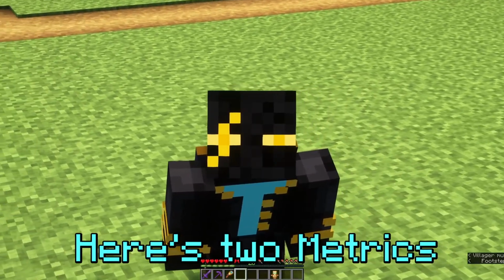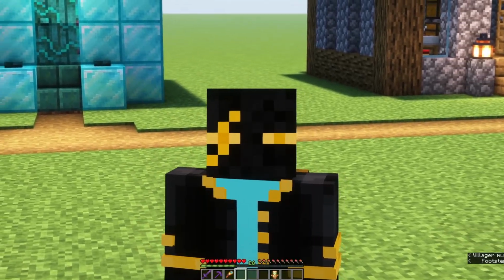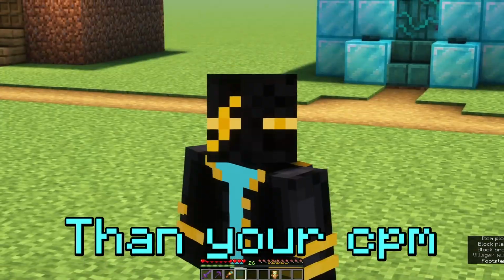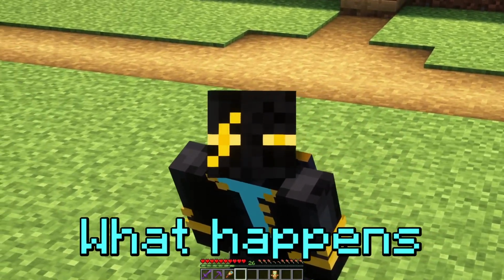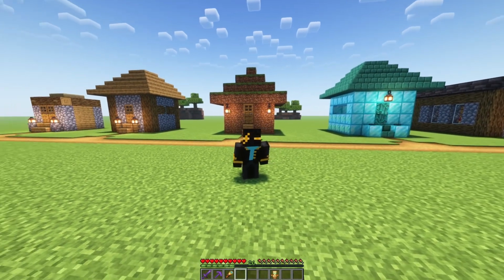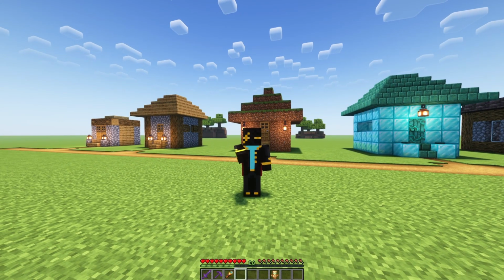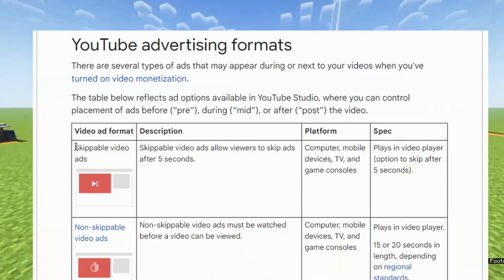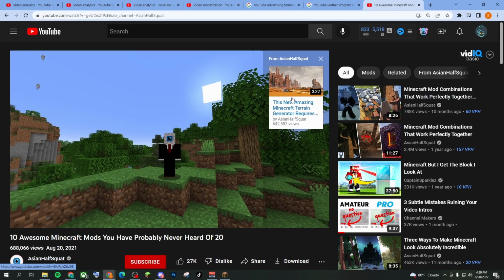There is 100 Ads on this Video... Here's Why!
Howdy folks today I'm doing an experiment with youtubes monetization features by placing 100 ads on a video, is it gonna be a mess that is unwatchable or will it make me a lot of money? I need your help so lets figure it out.

If you see this comment "ads Pog"

Word soup for the algorithm gods o/
This is not a monetization tutorial or a video about how to make money on youtube or how to grow and monteize your channel it is not a vidiq or channelmakers or youtbe growth video its about ads and monetization.
This is not Minecraft, but lava rises or Minecraft, but Water Rises or Minecraft, but It's a zombie apocalypse or any Philza Hardcore Minecraft video. but is not me showing you the best god armor for the caves and cliffs 1.18 update Not Minecraft 1.16, Minecraft 1.17, or Minecraft 1.19.this is the ultimate set of netherite armor in the game. better than Diamond Armor
Instead I'm showing you my, philza's, and vanilla tweaks custom texture pack tutorial.
This is not a Minecraft, but challenge or a 100 days video